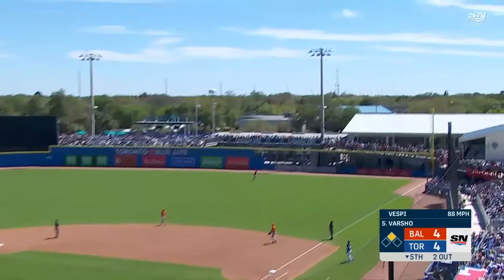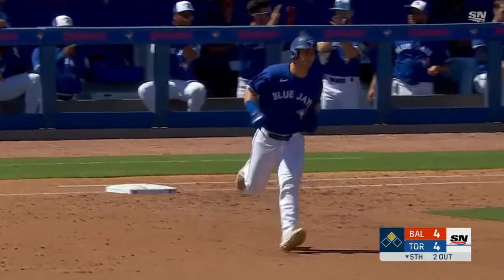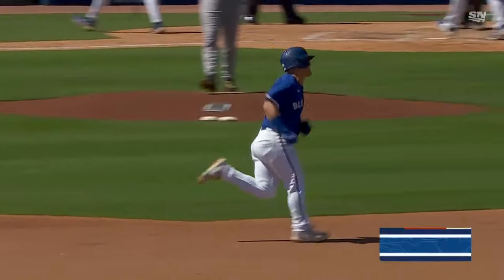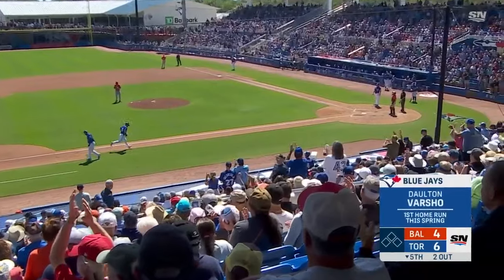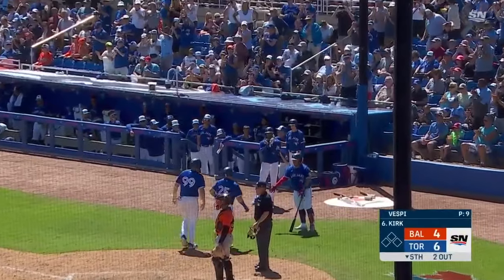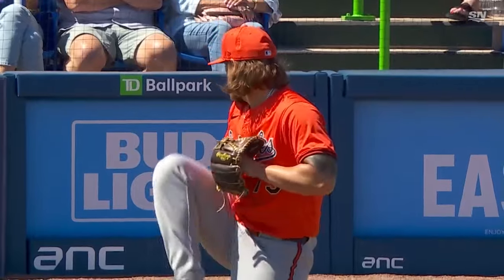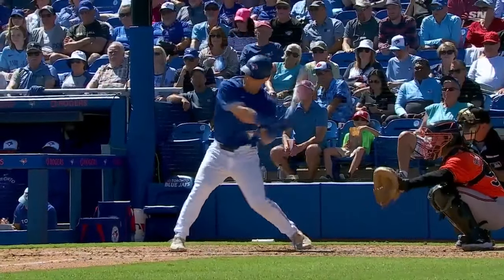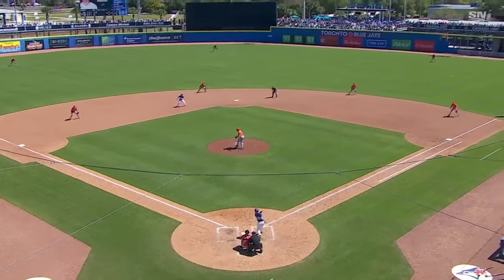Daulton Varsho's first Spring Training homer HITS THE ROOF!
03/19/2024: Daulton Varsho demolished this baseball! The Toronto Blue Jays outfielder cranked his first home run of Spring Training off the roof of TD Ballpark to continue his incredible start to 2024.